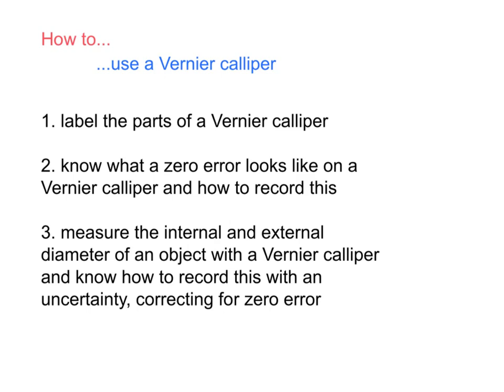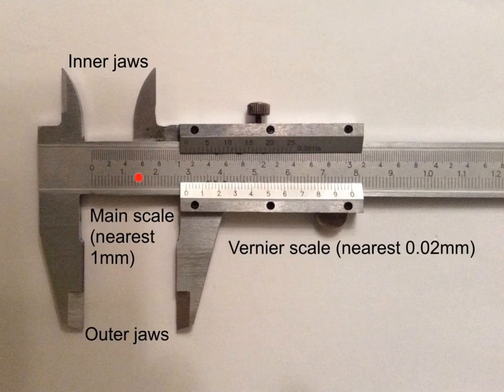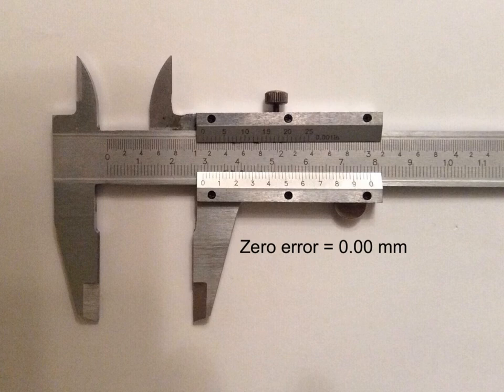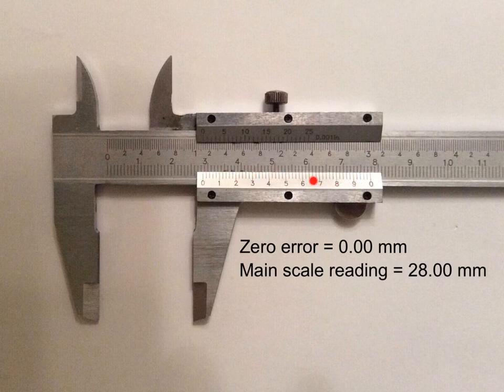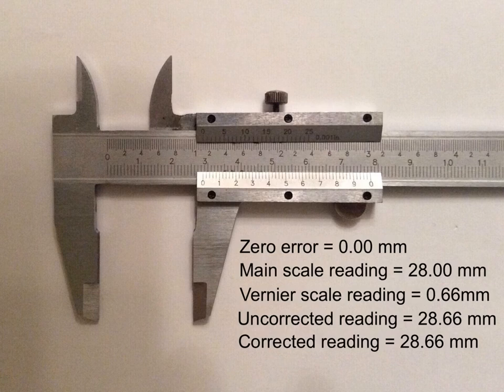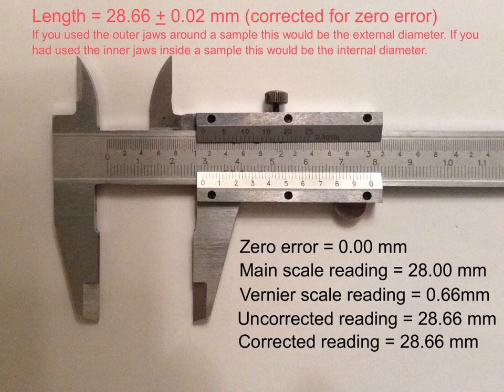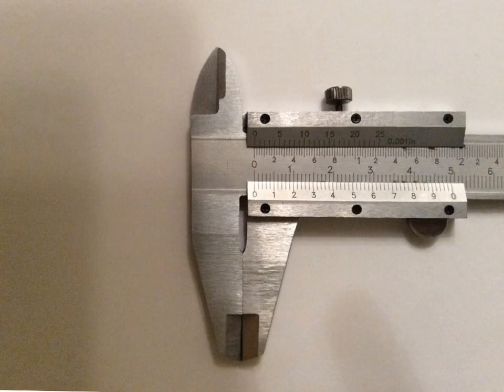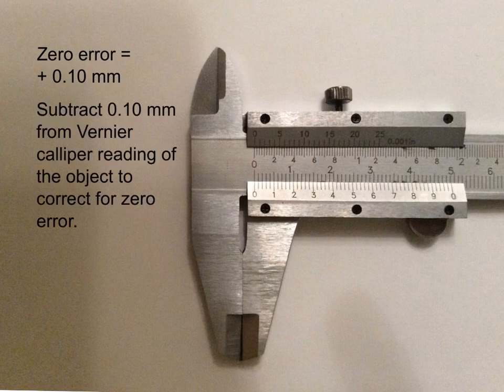How to... ...use a Vernier Calliper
Made with Explain Everything, this video shows how to take and record a reading with a Vernier Calliper with an uncertainty. It also shows how to take and record a zero error.